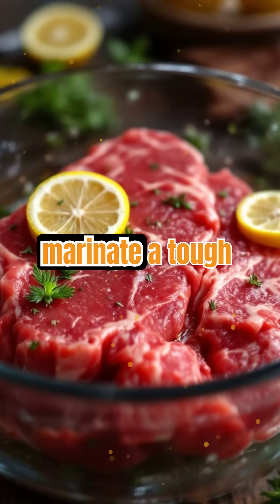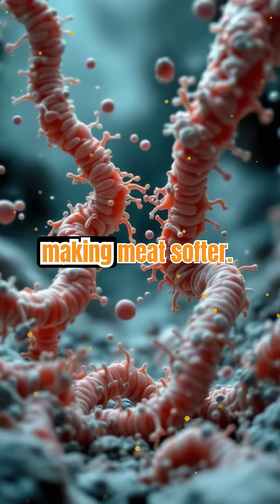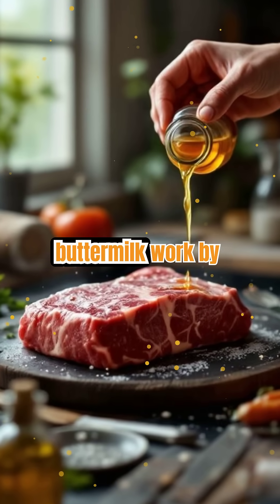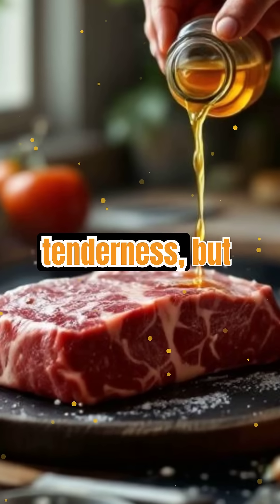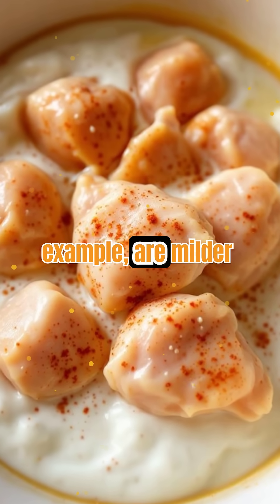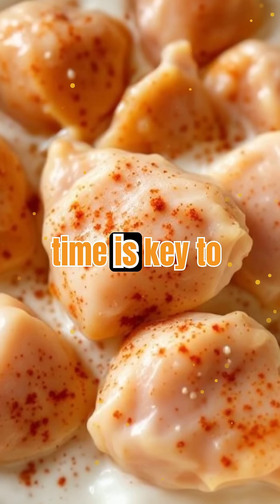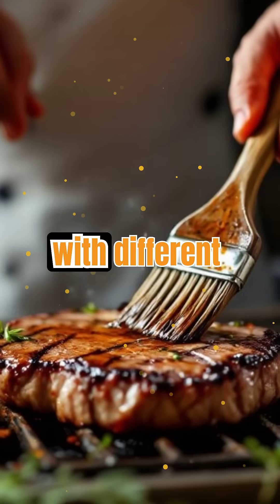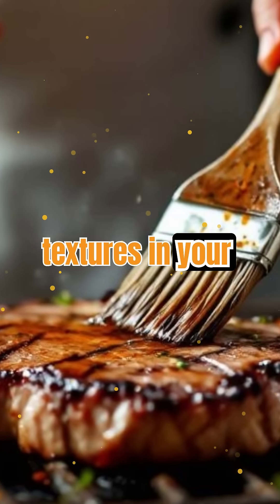How Acids Transform Tough Meat: The Science of Tenderizing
Ever wondered why a squeeze of lemon or a splash of vinegar makes your steak so much juicier? Let’s dive into the science behind acids and their powerful role in tenderizing meat, revealing what’s really happening beneath the surface and how you can use this knowledge to elevate your next meal.